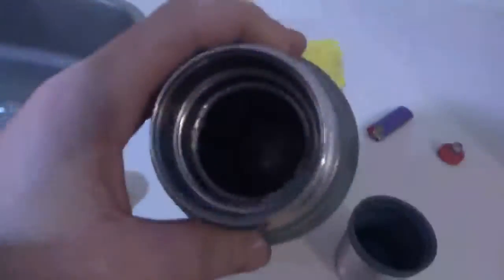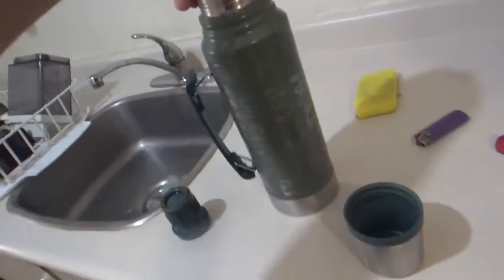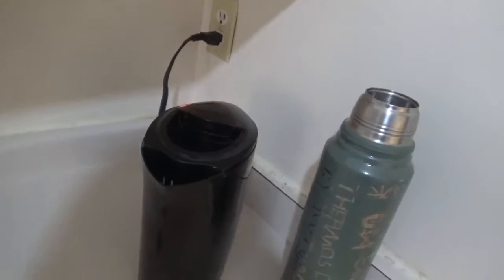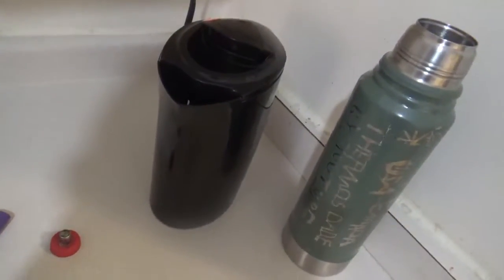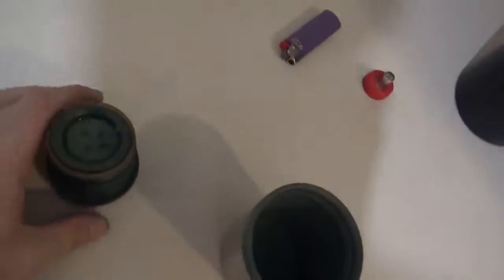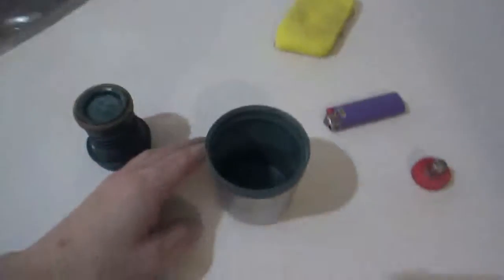stanley green steel thermos made in chna 2019